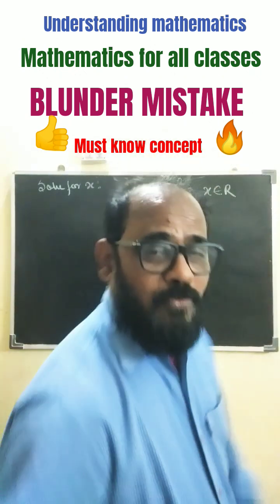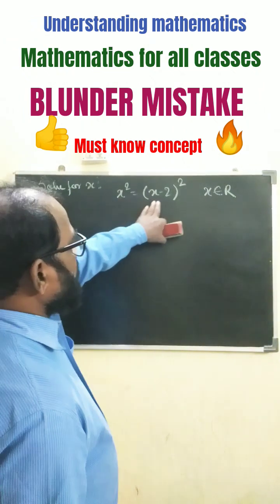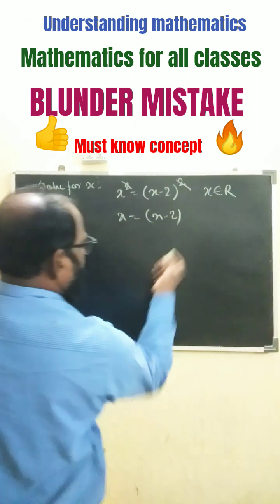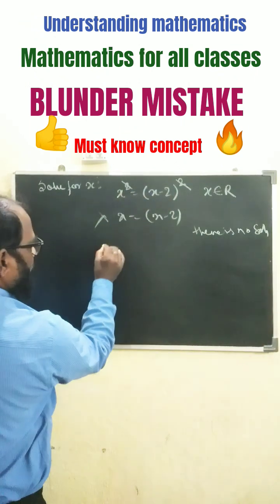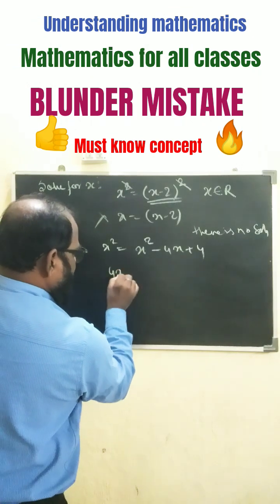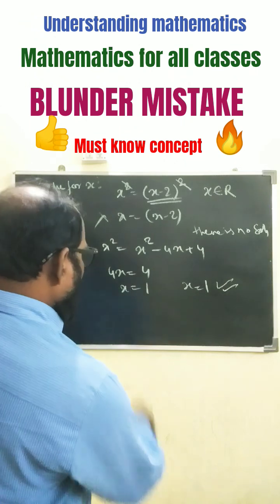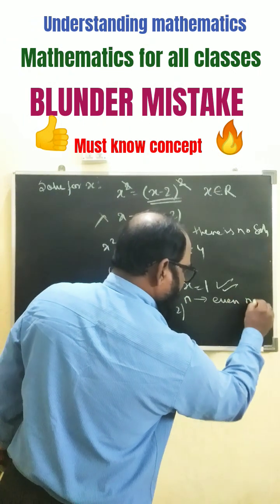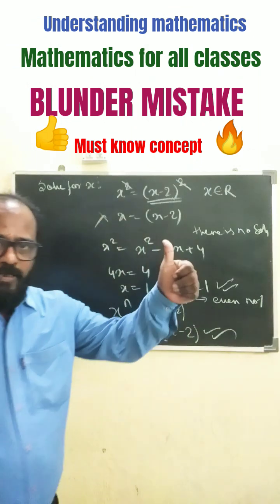# blunder mistake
understanding mathematics, must know concept